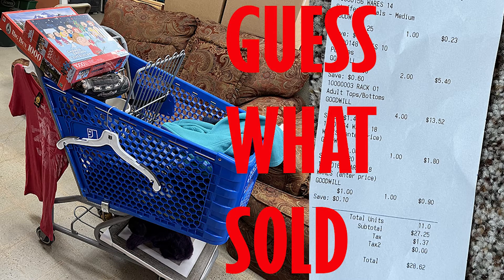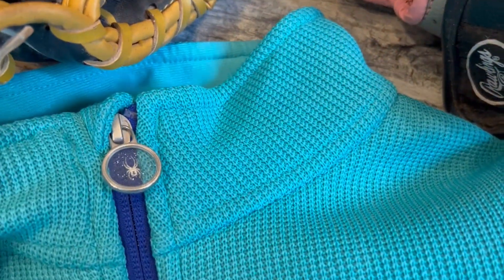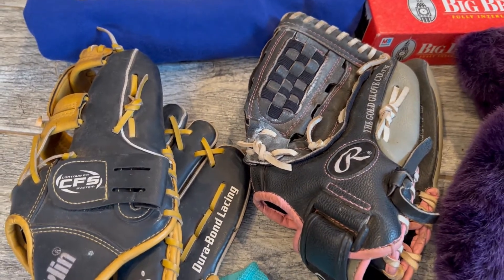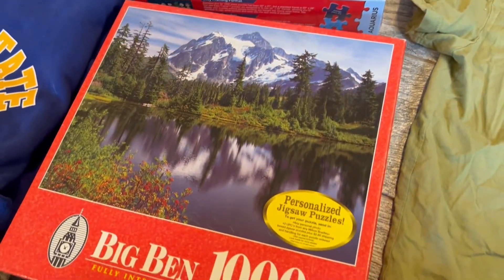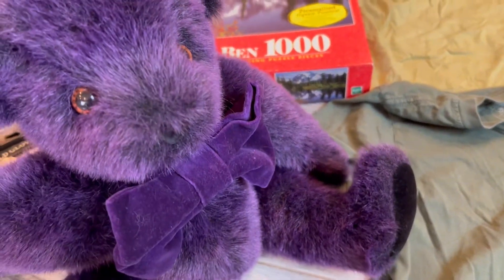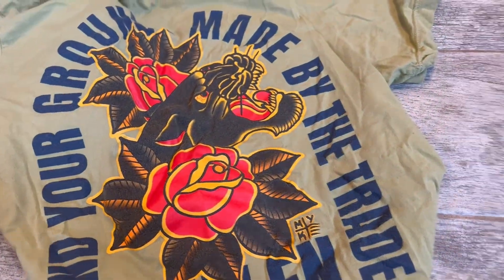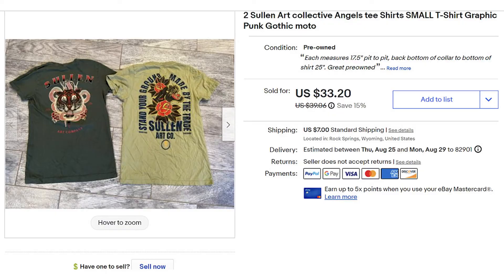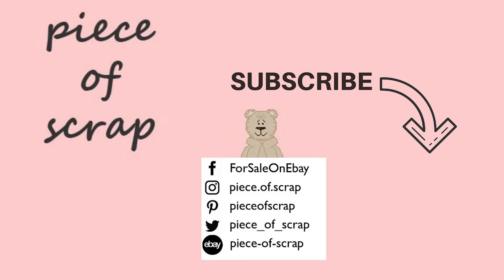What Sold on ebay That Paid For It All! $28 Thrift Haul | Shop with Me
$28 thrift haul including clothing, plush and household. See what sold for $30 that paid for it all!  I make money selling thrifted items online and you can too!

00:15 Rae Dunn
01:25 Golden State Warriors
02:55 Sullen Art Collective
03:54 what sold on ebay